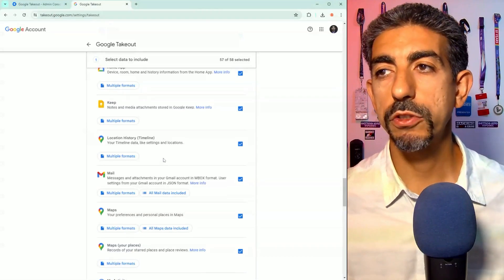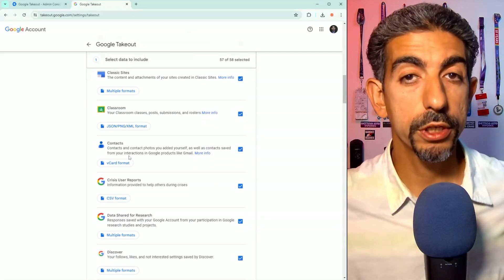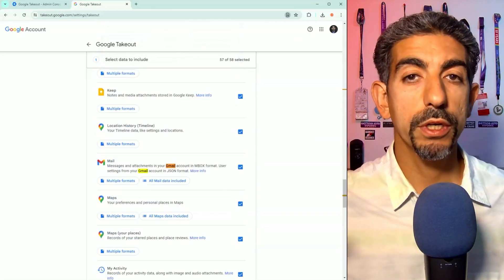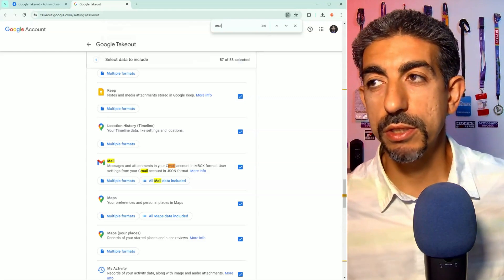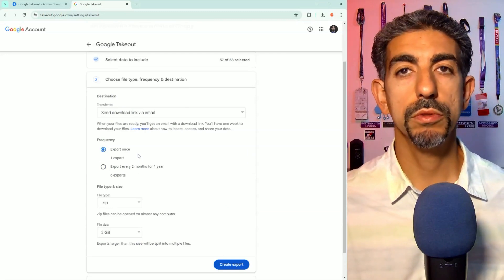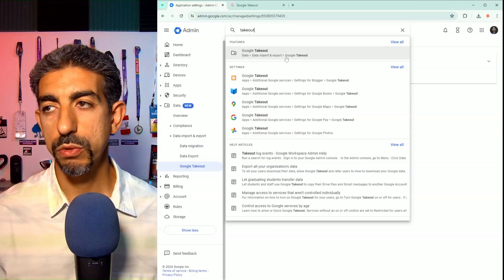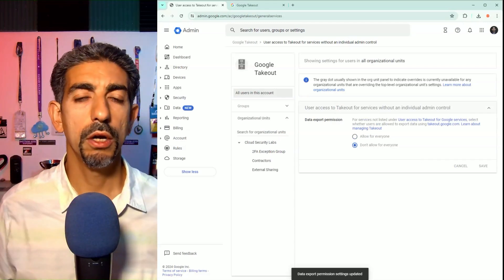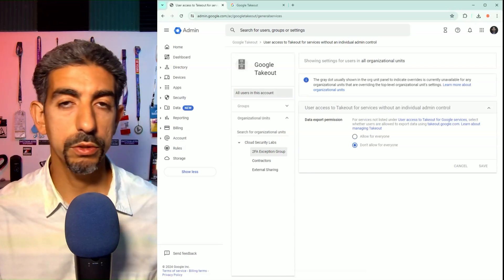Protecting Your Data: Disabling Google Takeout in Google Workspace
In this episode of Security Cafe, host Ayman Elsawah discusses the often-overlooked Google Takeout feature in Google Workspace. He explains how employees can easily extract company data using Google Takeout, and provides a step-by-step guide on how to disable this feature to prevent data loss. The episode focuses on the importance of protecting drive and email data and offers insights into managing exceptions for essential uses.

00:00 Introduction
00:19 Understanding Google Takeout
00:33 Risks of Google Takeout for Companies
03:38 Preventing Data Loss with Google Admin Console
04:22 Creating Exception Groups for Necessary Data Exports
05:03 Final Thoughts and Encouragement